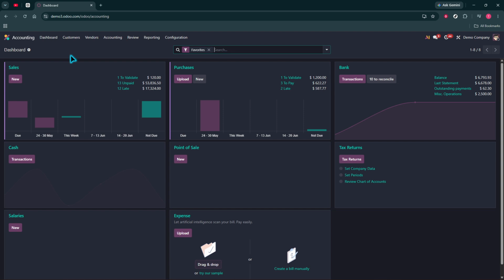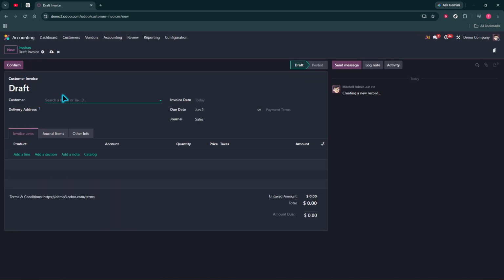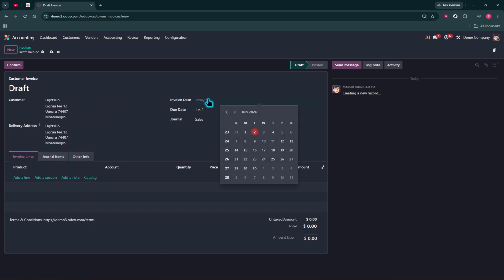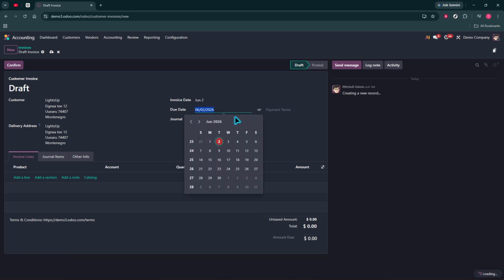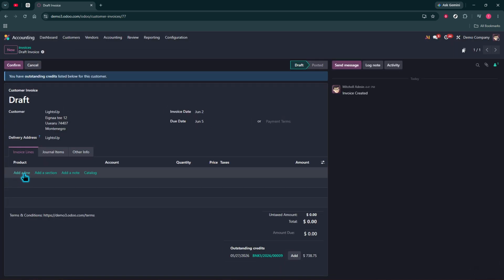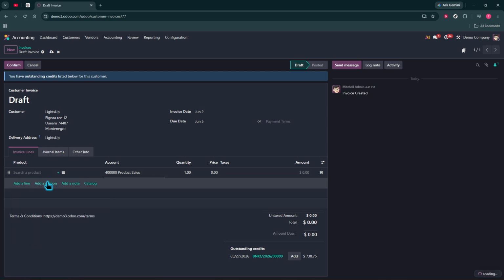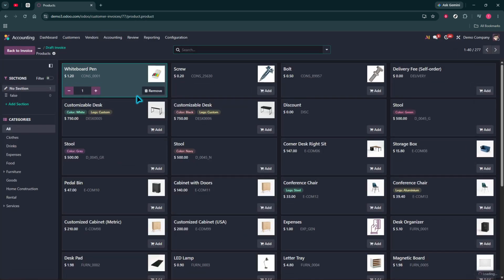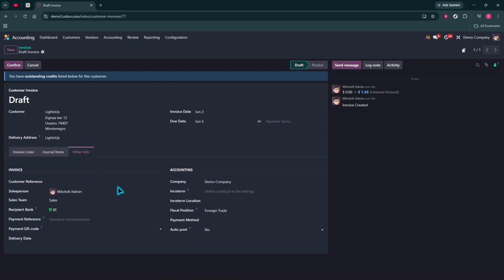How To Make New Invoice ID Odoo [2026 Guide]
How To Make New Invoice ID Odoo

In today's video, we cover How To Make New Invoice ID In Odoo, Odoo Invoice Numbering Tutorial, Change Invoice Sequence In Odoo, Odoo Accounting Invoice Setup Guide, Create Custom Invoice ID Format Odoo, Odoo For Beginners, Odoo Invoice Configuration Tutorial, Modify Invoice Reference Number Odoo, Odoo Billing Sequence Management, Set Invoice Number Rules In Odoo, Odoo ERP Accounting Tutorial, Automatic Invoice ID Generation Odoo, Odoo Tutorial 2026, Customize Invoice Number Format, Manage Invoice Sequences In Odoo